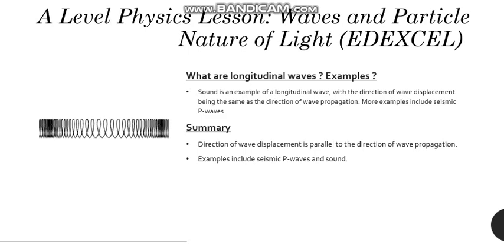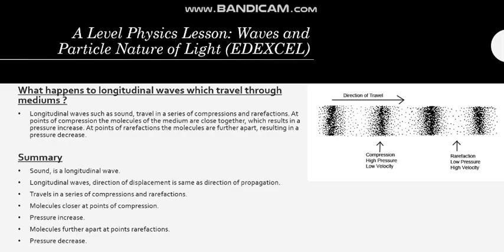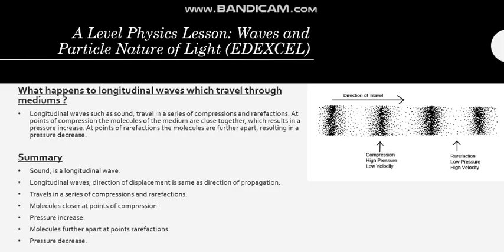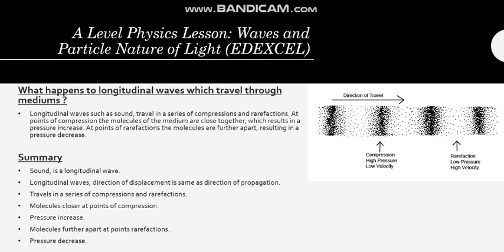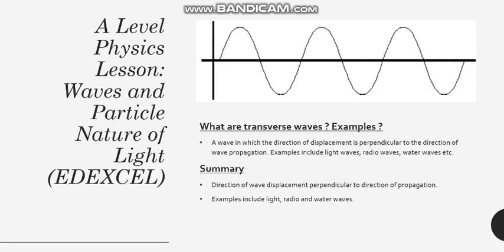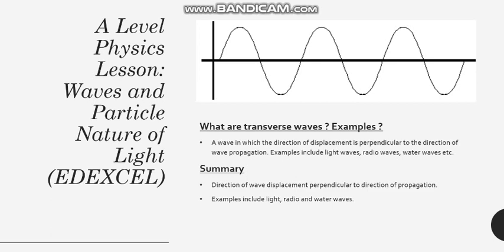A level Physics (EDEXCEL): Compressions and Rarefactions (Transverse Waves)